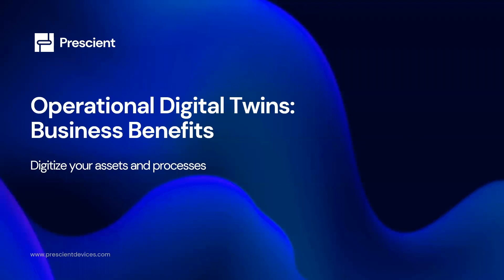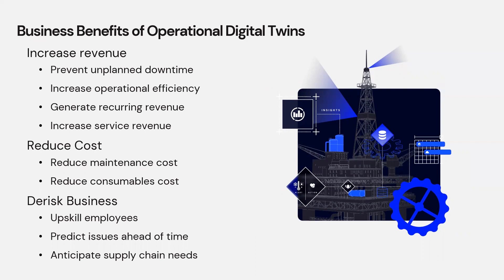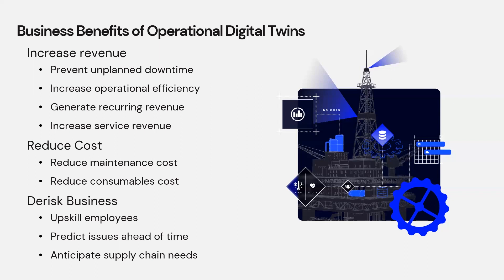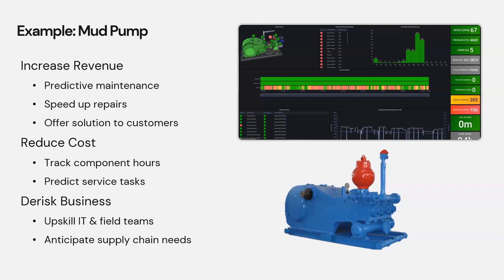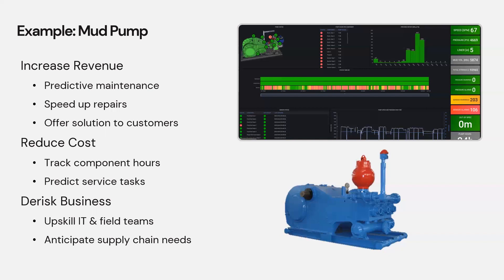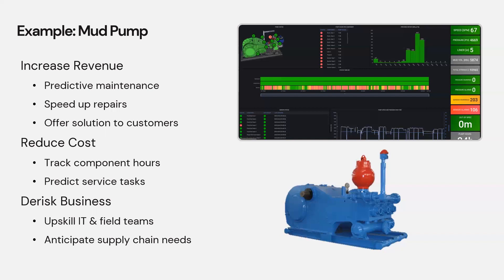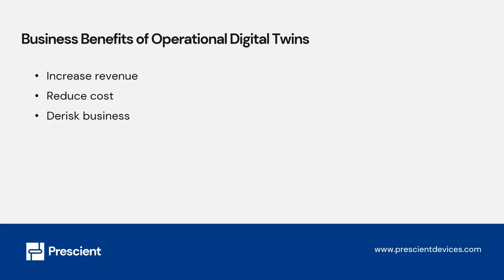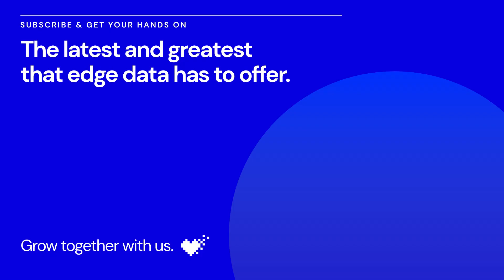Prescient: Operational Digital Twins: Why Your Business Needs It and How to Get One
This video focuses on the business benefits of operational digital twins, a digital representation of your physical assets and processes. It analyzes data across time and helps you optimize your operational and business performance. See how digital twins can help you increase your revenue, cut operational costs and de-risk your digital transformation process.

===LINKS===
Request a demo with us: